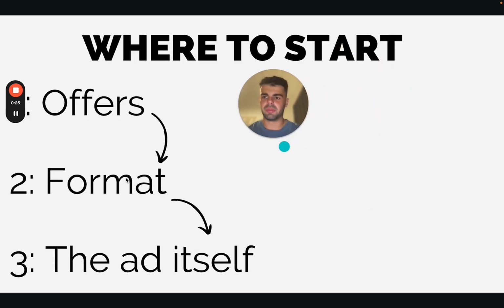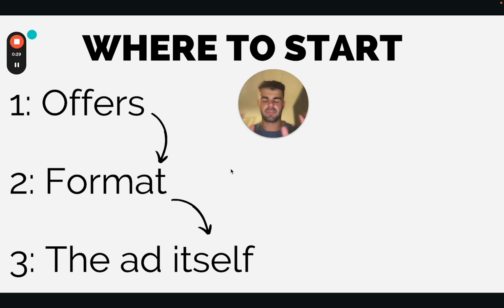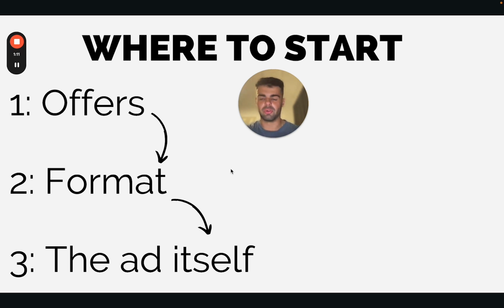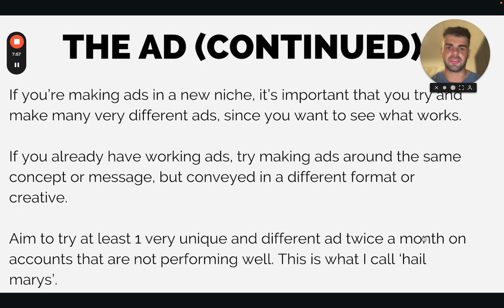how to never run out out of facebook ad creatives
This is how I never run out of facebook ad creative ideas and continue to lower my cost per results (leads and purchases).

The process is extremely simple but it makes every ad creation process much easier in my opinion.